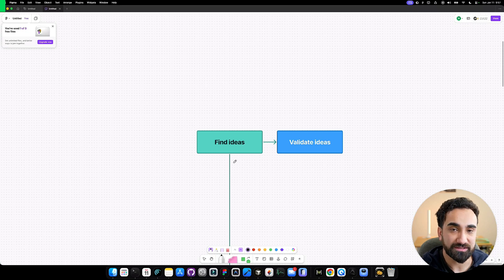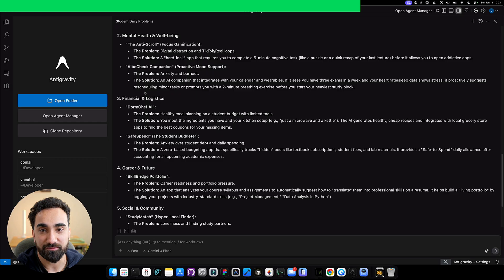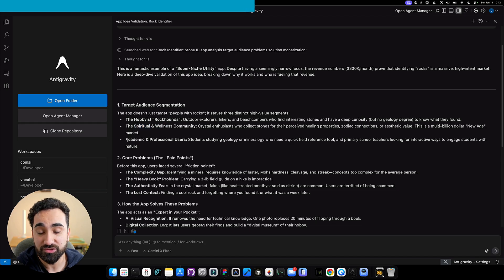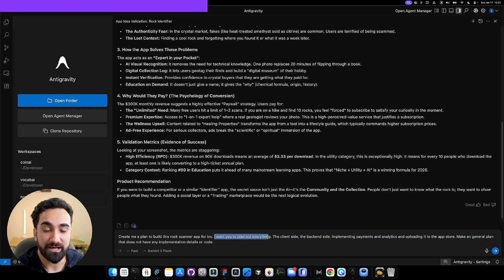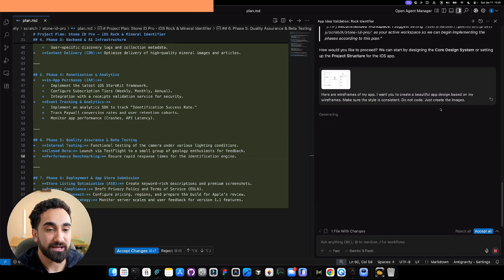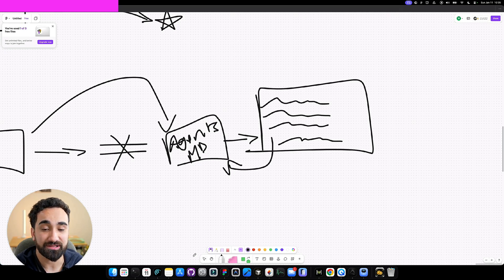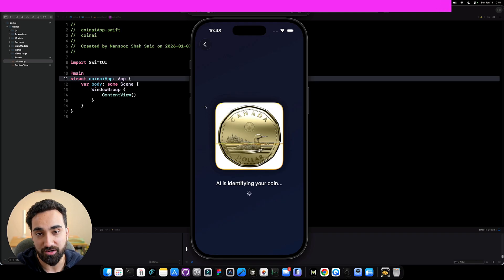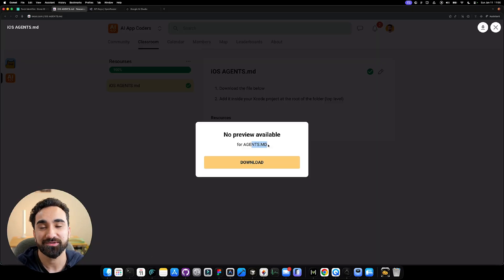How to Use Antigravity for Mobile Apps Better than 99% of People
This video shows you how to build an app with AI that is currently making 80k a month. We will be building a clone version of it. The app lets the user scan a coin with their camera using AI. Then we use Gemini 3 to analyze to coin to get more information about it. We first test it with Google AI Studio, design it with Figma, code with Google Antigravity and finally upload it to App Store Connect.

This video shows 5 ways to use Antigravity to build mobile apps with AI really fast. With Antigravity you can brainstorm and find app ideas really fast. Create a plan to build your app. Create designs with using Nano banana and Gemini. Code using the best rules for iOS development. Create icons for your iOS app.

Timestamps:
0:00 Intro
0:14 Find app ideas
2:28 Validate app ideas
4:25 Build a plan
5:55 App designs with Gemini
7:38 Code using Agents
10:05 Design app icon with Gemini

how to build a mobile app with ai
how to build an app with ai
how to build apps
how to build an ios app
how to build iphone app with ai
how to build iphone app with ai tools
build app with ai
how to build iOS apps with ai
Google Antigavity
Google Gemini 3
Gemini 3.0